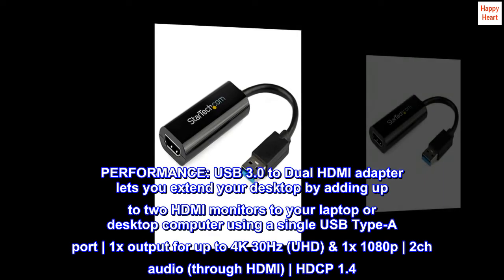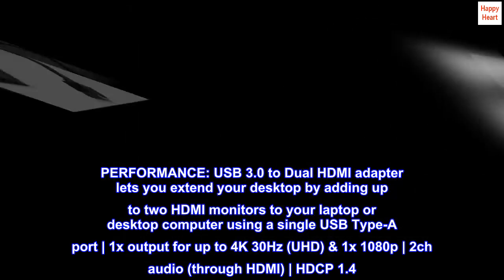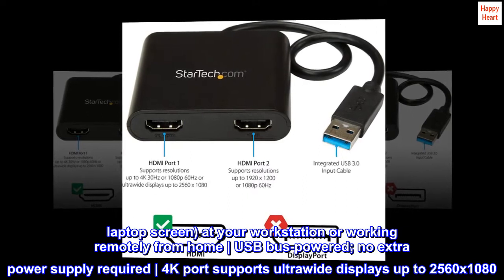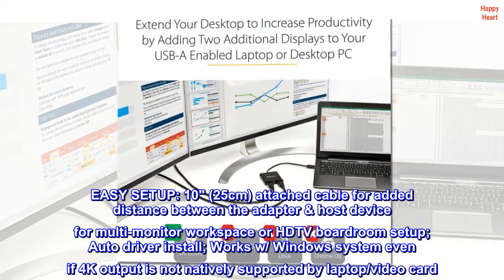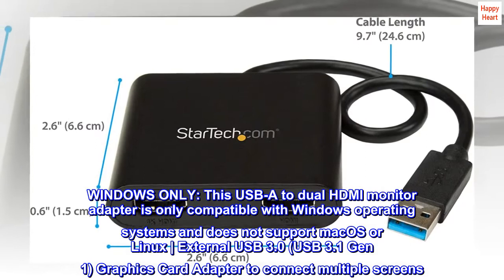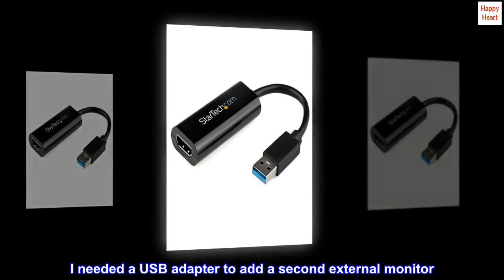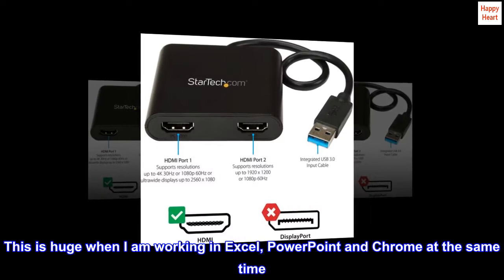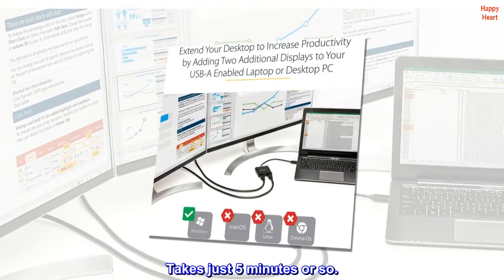StarTech.com USB 3.0 to Dual HDMI Adapter - 1x 4K 30Hz & 1x 1080p - External Video & Graphics Card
PERFORMANCE: USB 3.0 to Dual HDMI adapter lets you extend your desktop by adding up to two HDMI monitors to your laptop or desktop computer using a single USB Type-A port | 1x output for up to 4K 30Hz (UHD) & 1x 1080p | 2ch audio (through HDMI) | HDCP 1.4
INCREASE PRODUCTIVITY: Supports a total of 3 displays in extended mode (incl. laptop screen) at your workstation or working remotely from home | USB bus-powered; no extra power supply required | 4K port supports ultrawide displays up to 2560x1080
EASY SETUP: 10" (25cm) attached cable for added distance between the adapter & host device for multi-monitor workspace or HDTV boardroom setup; Auto driver install; Works w/ Windows system even if 4K output is not natively supported by laptop/video card
WINDOWS ONLY: This USB-A to dual HDMI monitor adapter is only compatible with Windows operating systems and does not support macOS or Linux | External USB 3.0 (USB 3.1 Gen 1) Graphics Card Adapter to connect multiple screens

My laptop only has 1 HDMI port, which meant that I could only add a single additional monitor. I needed a USB adapter to add a second external monitor. This little device did the trick. Now I have 3 monitors (including the built-in monitor) and after some adjusting in Windows 10, I have 3 monitors that I can scroll across continuously left to right and have multiple windows open. This is huge when I am working in Excel, PowerPoint and Chrome at the same time. I can even stream videos and music from YouTube and work on the other screens. Very good product. Simple to use by downloading some software and following the instructions. Takes just 5 minutes or so.